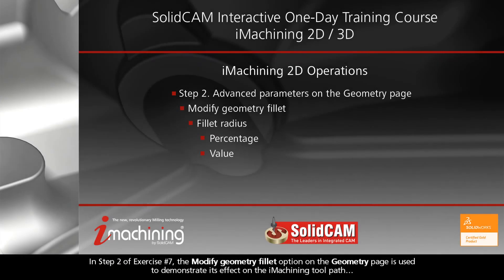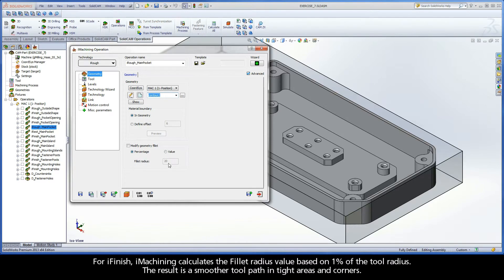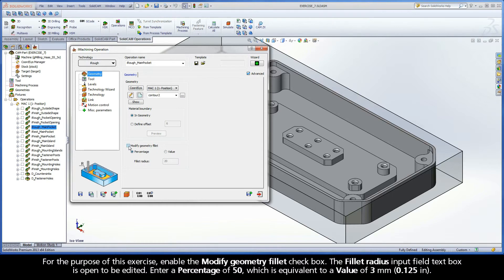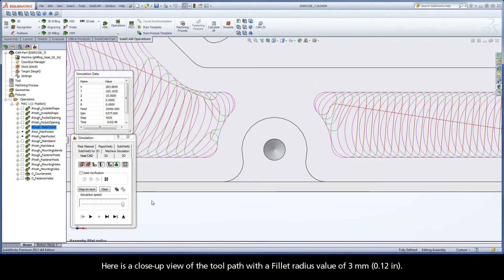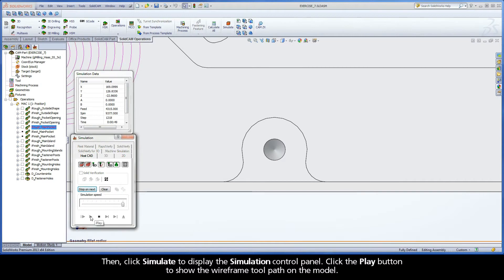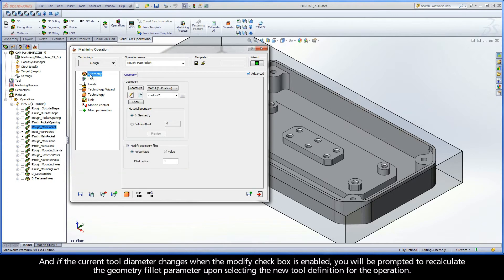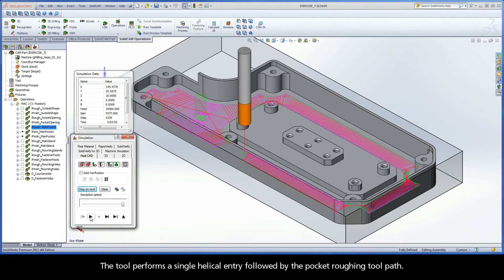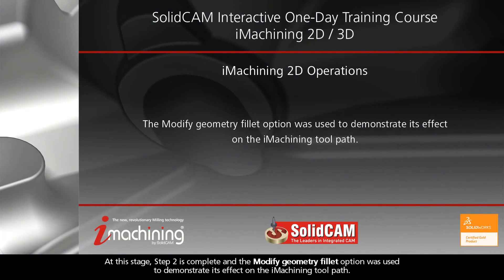SolidCAM iMachining Training Course - Exer #7: Advanced parameters on the Geometry page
This video is Step 2 in Exercise #7 of the Interactive Training Course for iMachining. In this exercise, the advanced features and controls in iMachining 2D are shown. On the Geometry page, the Modify geometry fillet option is used to demonstrate its effect on the iMachining tool path.